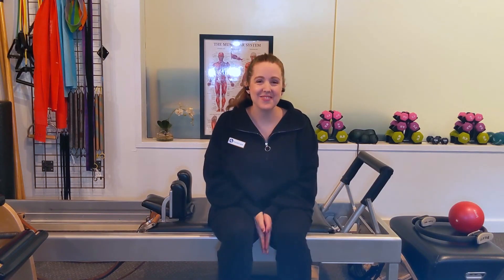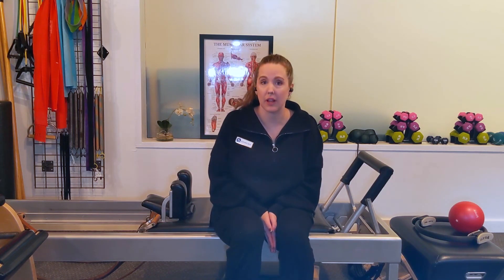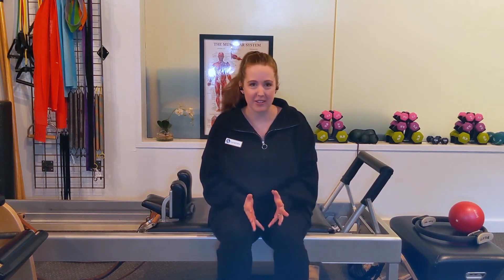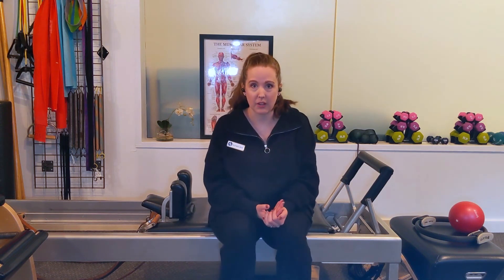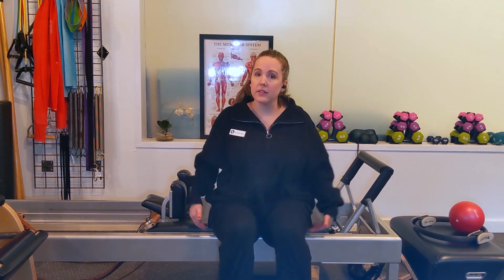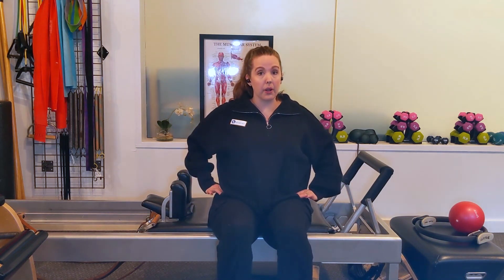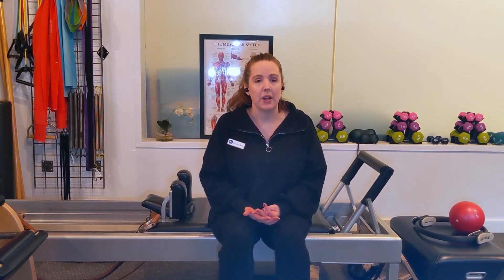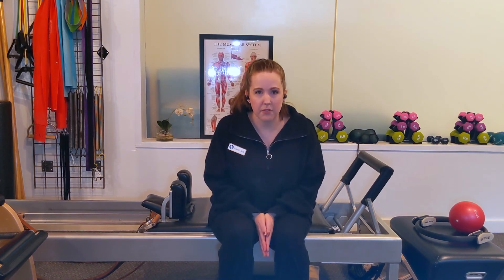March MATness 09: The Rocker with Open Legs